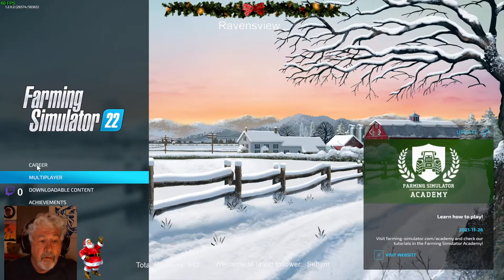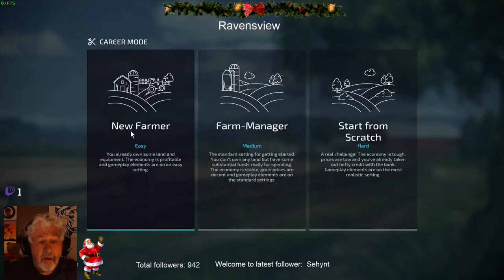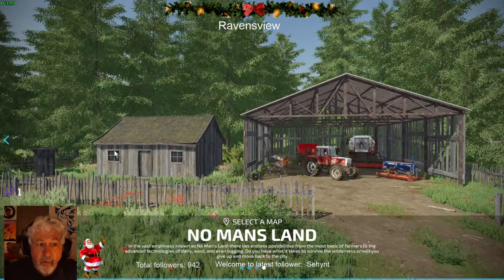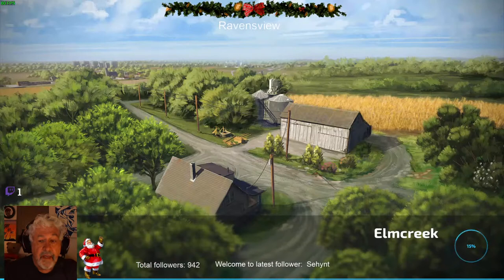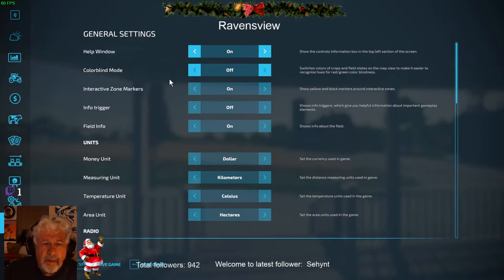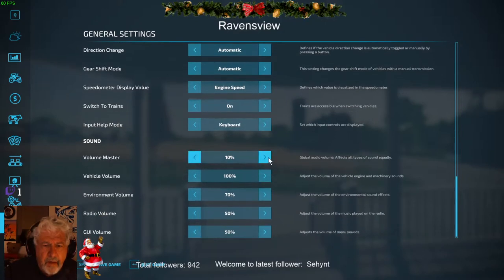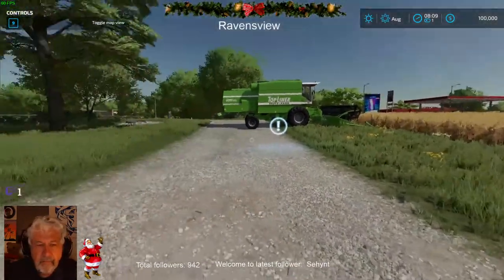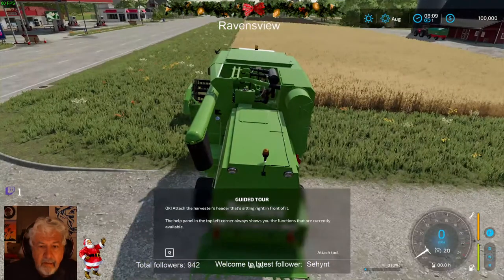FS22 - Tutorial on the tutorial - Elm Creek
Stream, chill